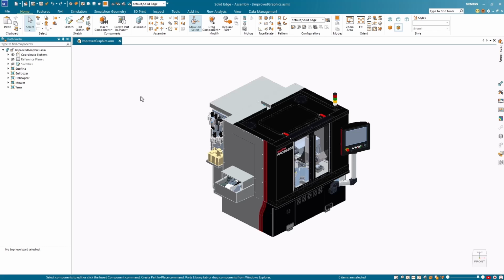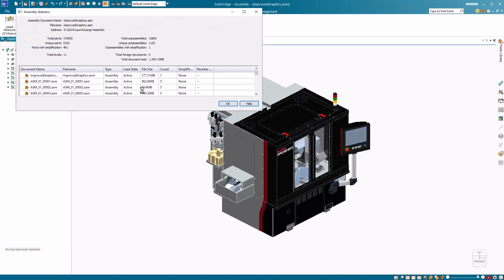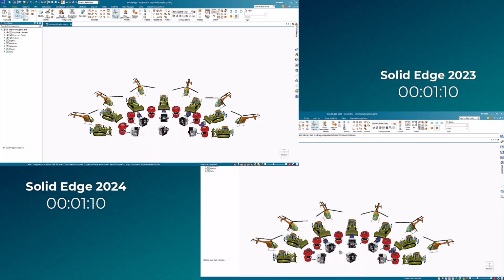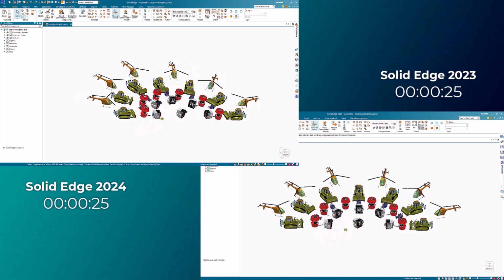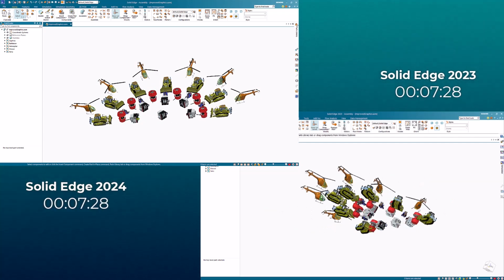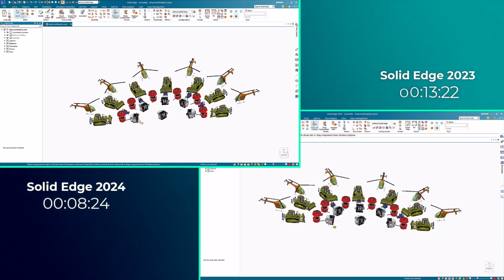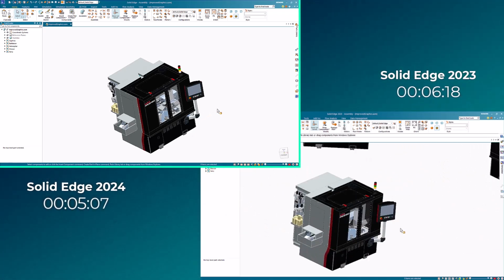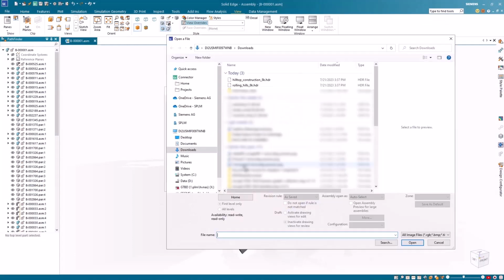Solid Edge Large Assemblies 🔧 Best-in-Class Performance & Workflow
🚀 Discover the NEW Large Assemblies capabilities in Solid Edge!
Experience unmatched performance, faster load times, and seamless navigation—even with the most complex and massive assemblies. Solid Edge raises the bar for large assembly design, empowering engineers and designers with best-in-class tools.

🔍 In this video, you'll learn:

    How Solid Edge handles large assemblies with lightning speed

    New enhancements for smarter navigation and interaction

    Real-world applications and workflow improvements

    Tips to optimize performance and productivity

💡 Whether you're designing machinery, vehicles, or industrial systems, Solid Edge's new large assembly features will supercharge your workflow.